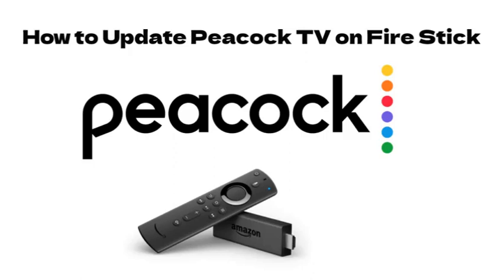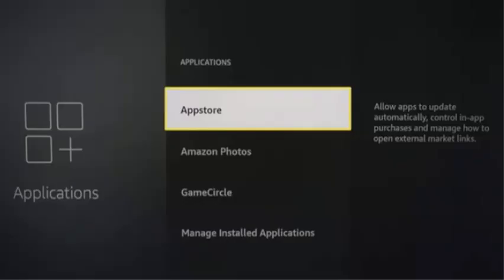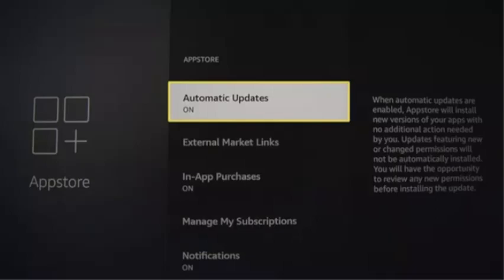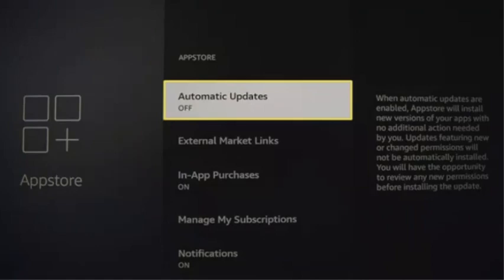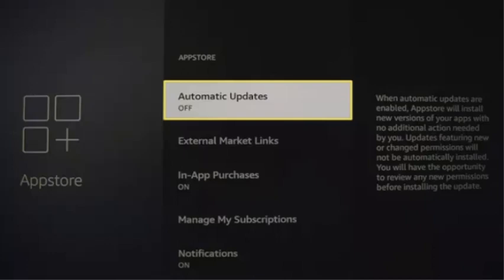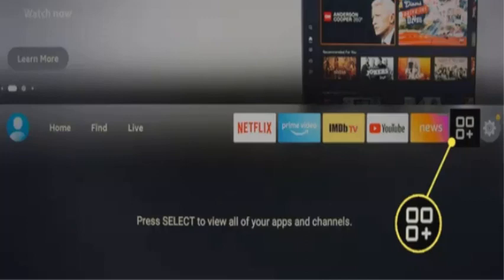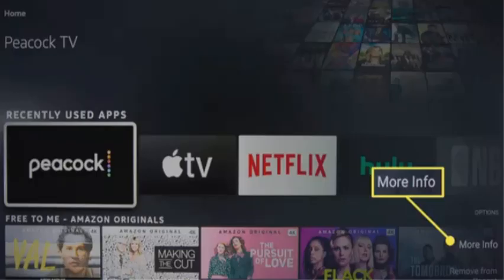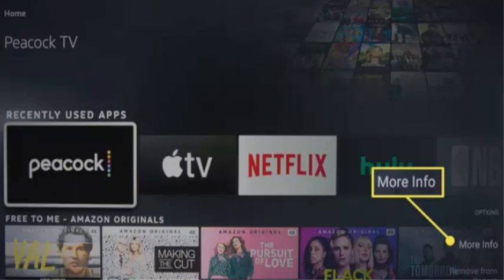How to Update Peacock TV on Fire Stick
To enjoy Peacock TV on Fire Stick, ensure the app is current. Learn how to set up automatic or manual Peacock updates on your Fire streaming device.